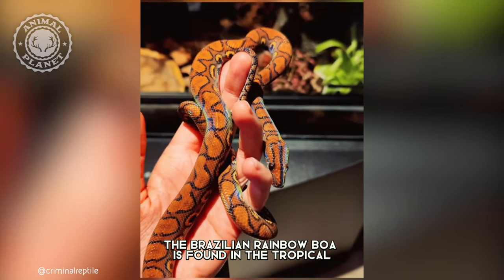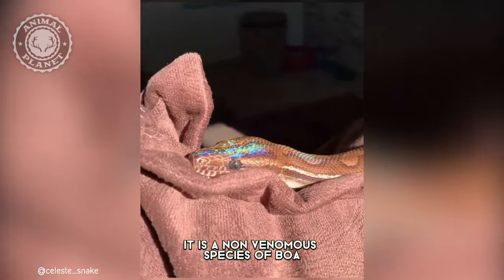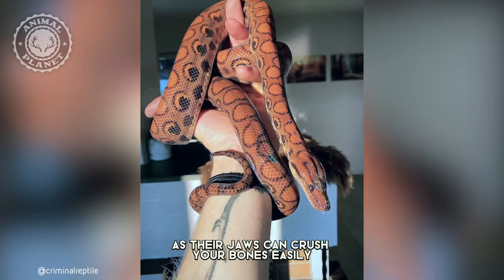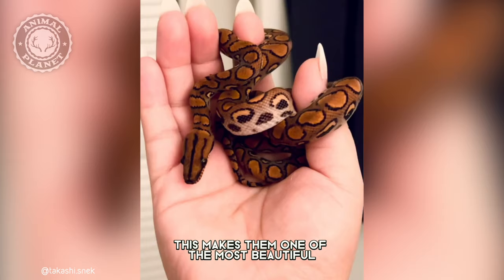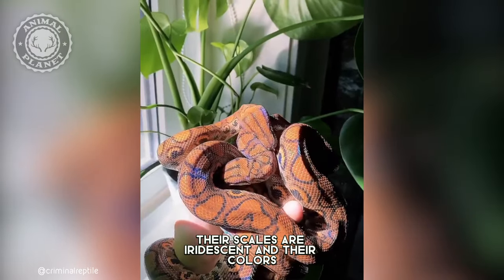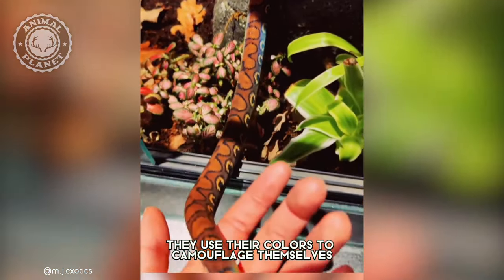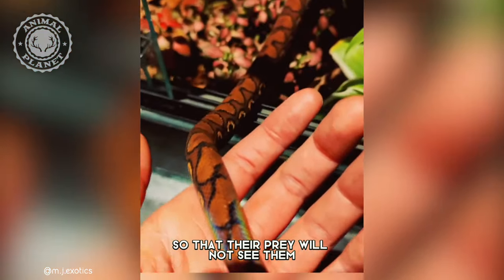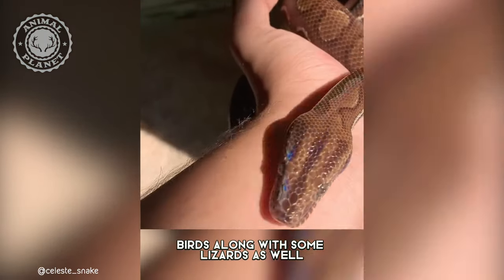Rainbow Boa - In 1 Minute! 🐍 One Of The Most Beautiful Snakes In The World | 1 Minute Animals